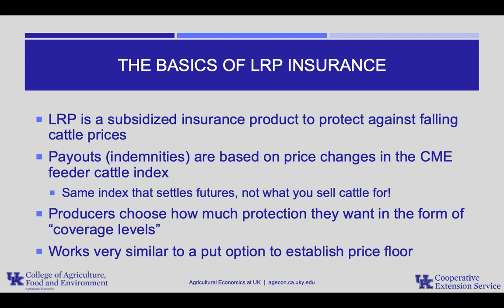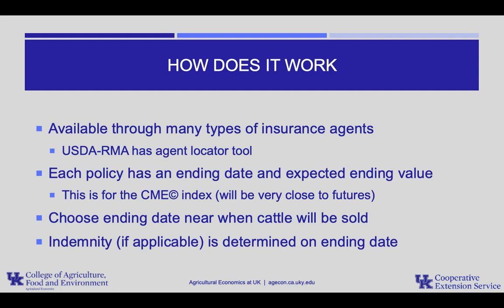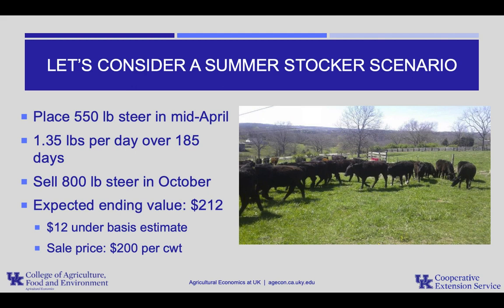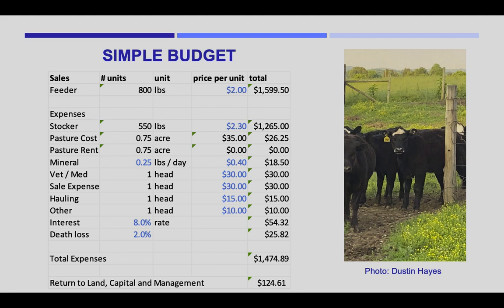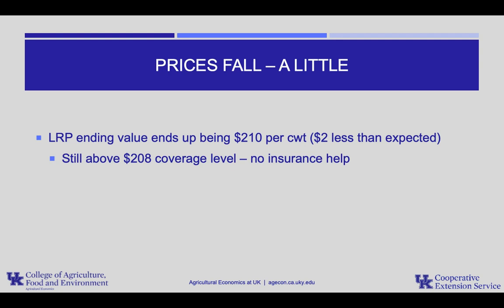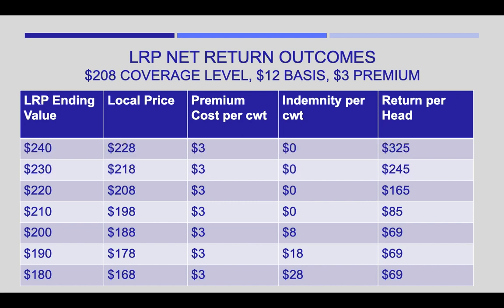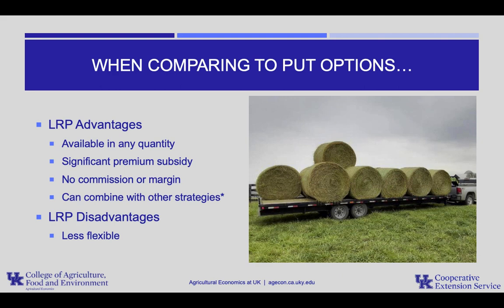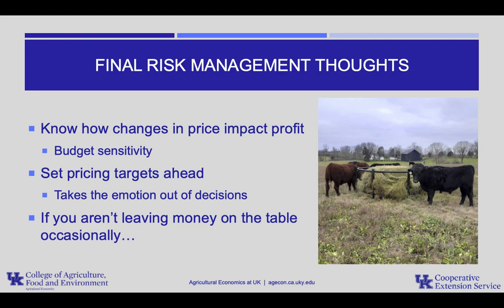Livestock Risk Protection (LRP) Insurance for Margin Operations-Kenny Burdine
This presentation was given as part of the 2023 Mid-South Stocker Conference that was held on February 21 and 22 in Bowling Green, KY.